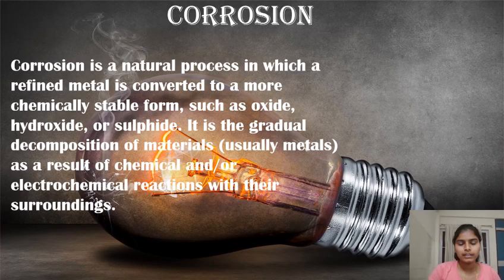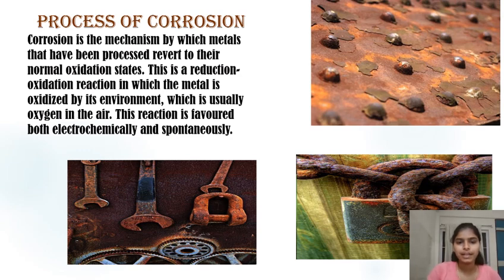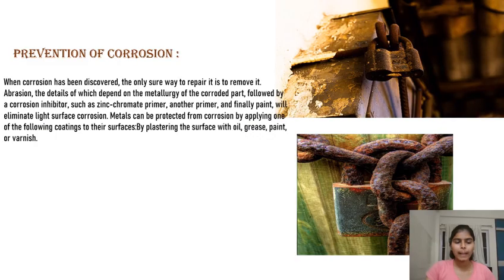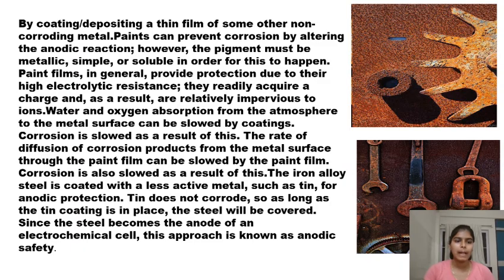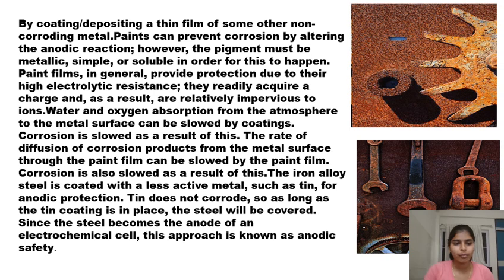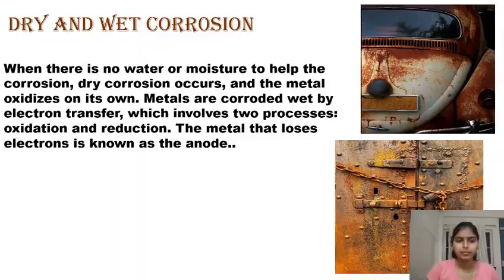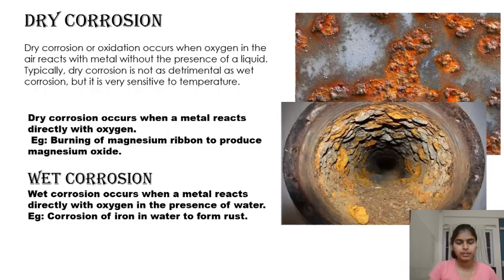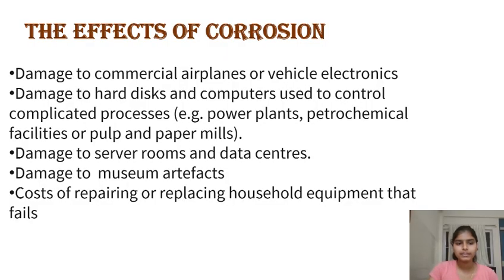Corrosion Applied chemistry